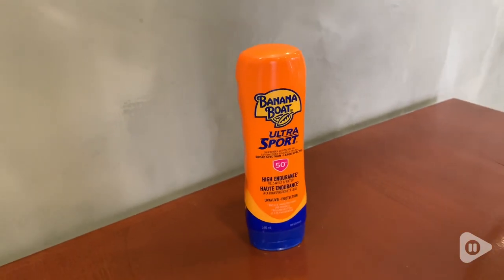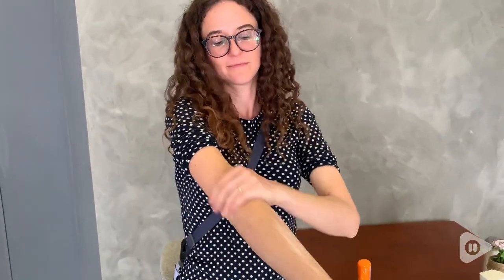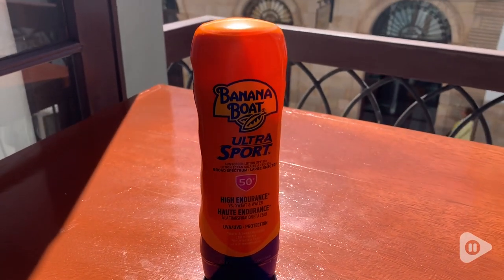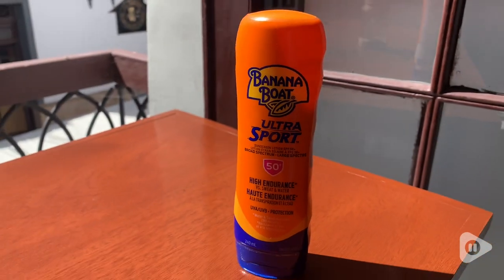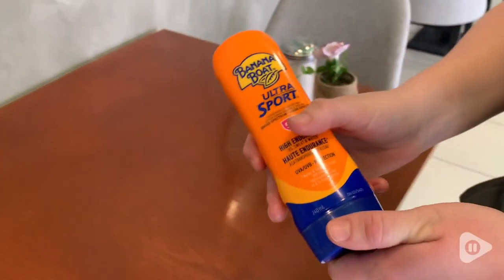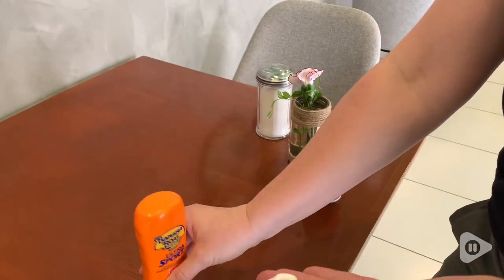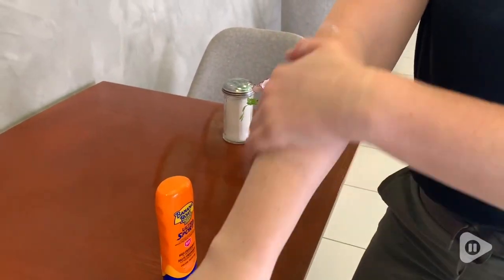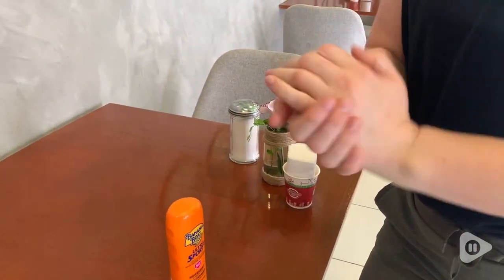Banana Boat SPF 50 Sunscreen | Our Point Of View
Banana Boat SPF 50 Sunscreen

(Commissionable Links)

SUPERIOR ENDURANCE VS. SWEAT & WATER — From family fun to hardcore competition, Banana Boat Sport Sunscreen provides strong sun protection that stays on so you can play on
CLINICALLY PROVEN UVA/UVB PROTECTION — This SPF 50 broad spectrum sunscreen lotion protects skin from the sun's harmful UV rays
LIGHTWEIGHT, BREATHABLE FORMULA — Non-greasy feel won't weigh you down
HIGH-PERFORMANCE SUNSCREEN — Water & sweat resistant up to 80 minutes
FREE FROM oxybenzone and octinoxate